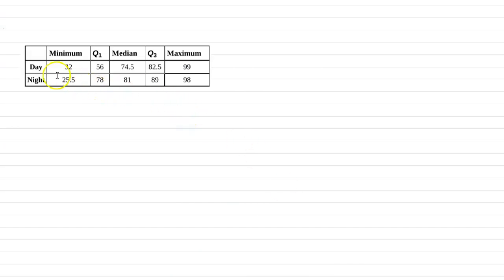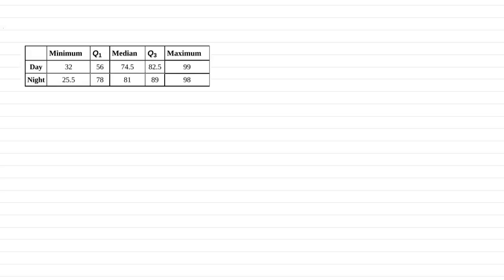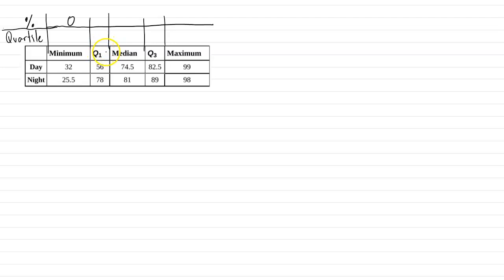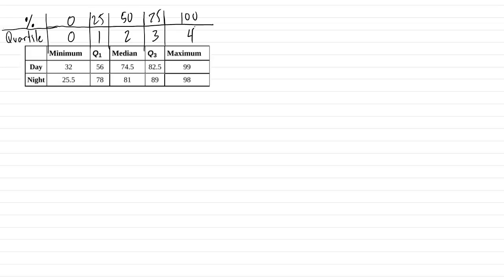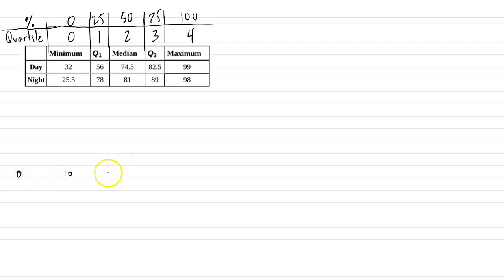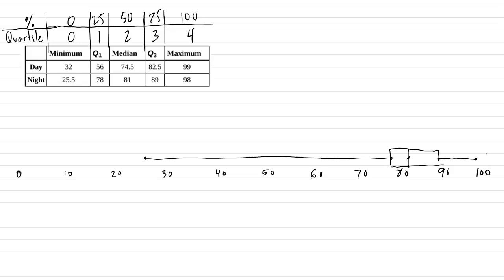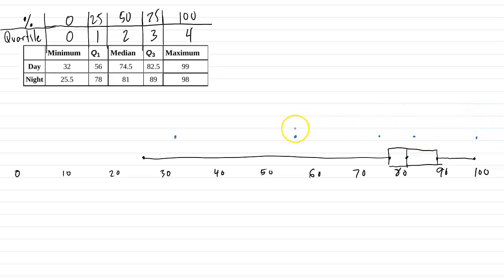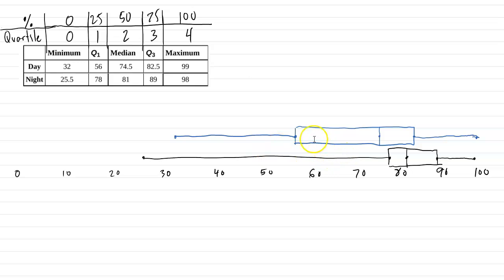STAT280 | Week 2 | Five Number Summary and Box and Whisker Plot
This video will assist you in your math assignment.